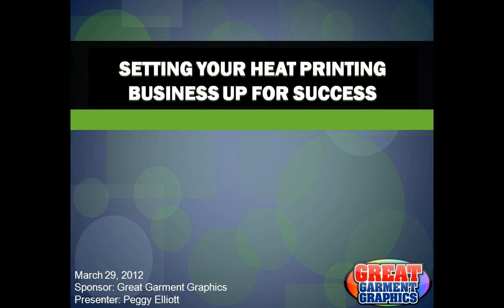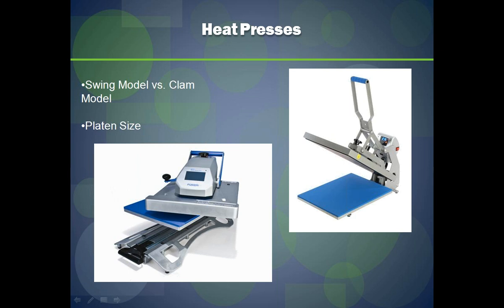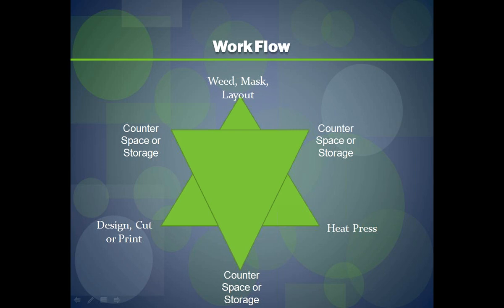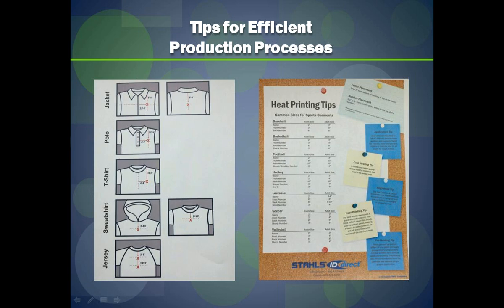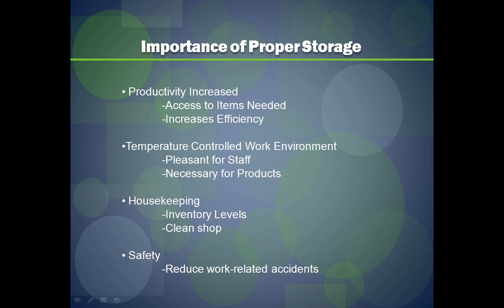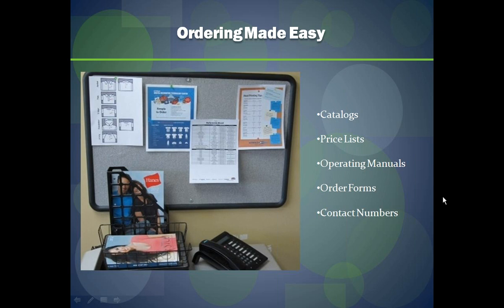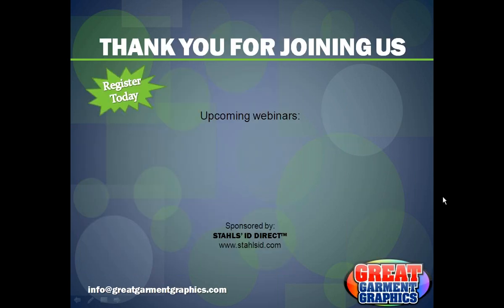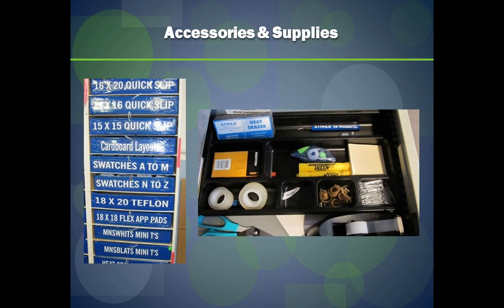Setting Your Heat Printing Business Up for Success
In this webinar, we'll discuss ways to make your business run smoothly and maximize your production. Discussion will include setting up your work area for efficient production and proper use of space. Learn about the importance of proper storage for heat transfer materials, transfers, rhinestones, letters and numbers. A clean and organized work environment leads to increased productivity and a safe work environment. check out our upcoming webinars